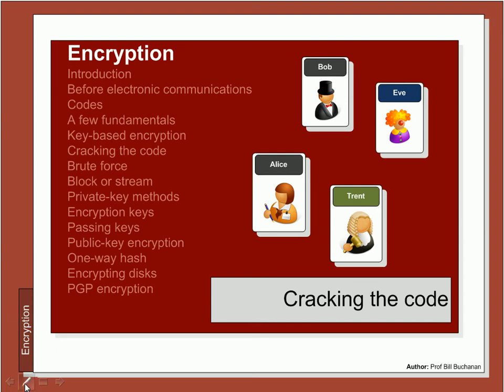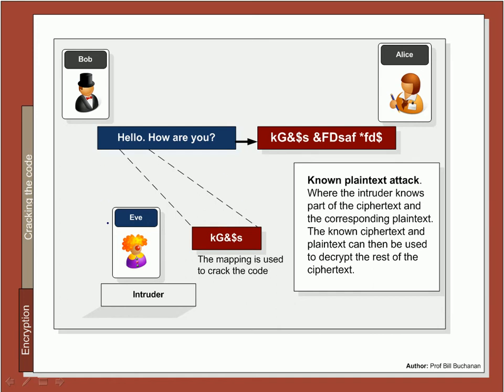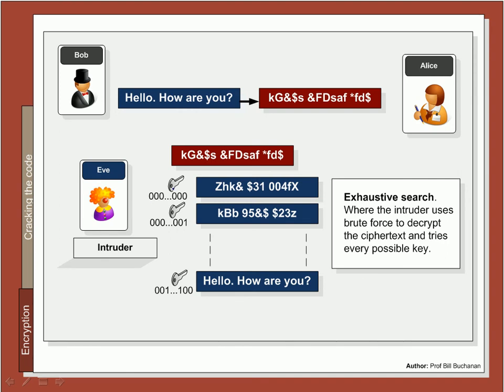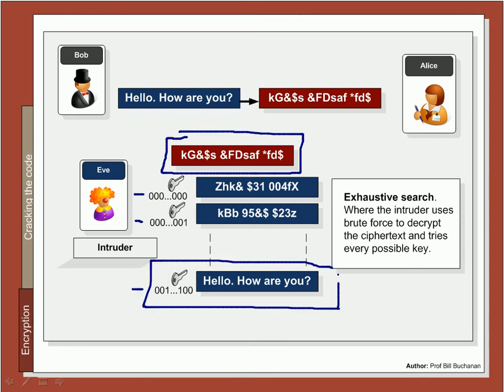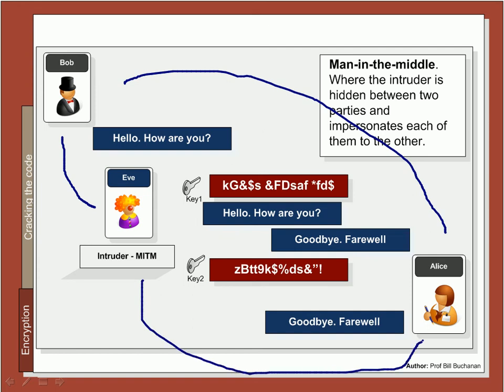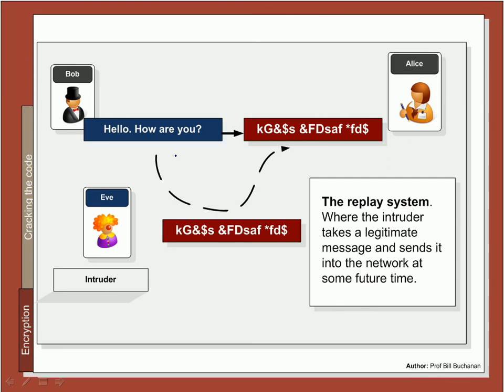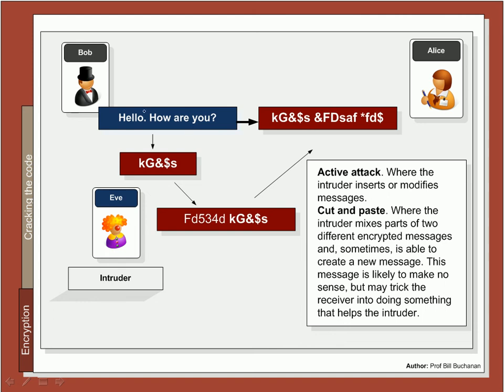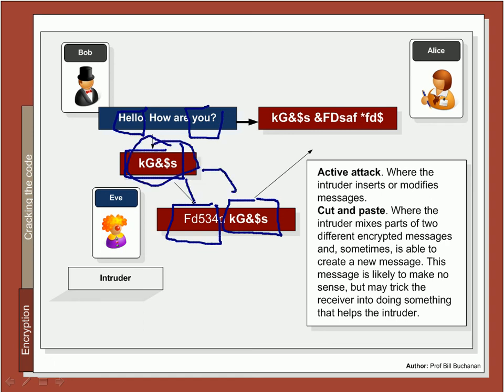Encryption - Part 7